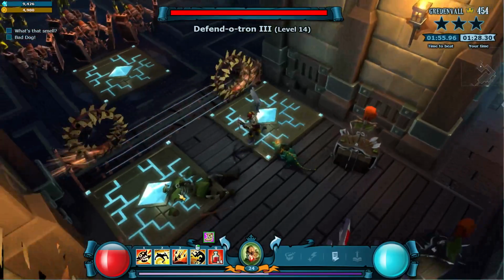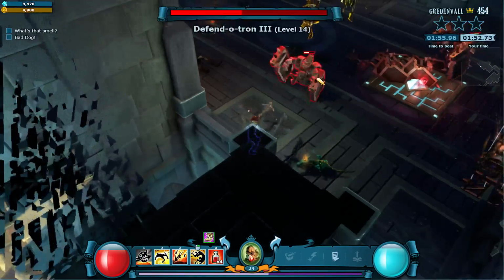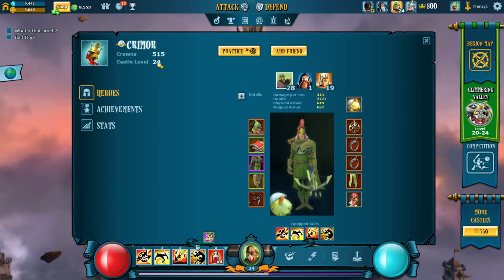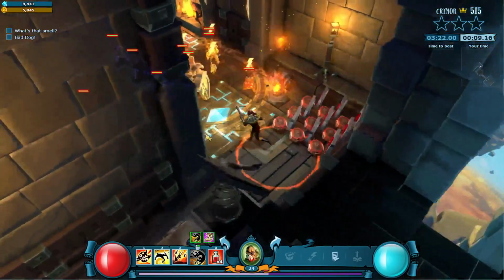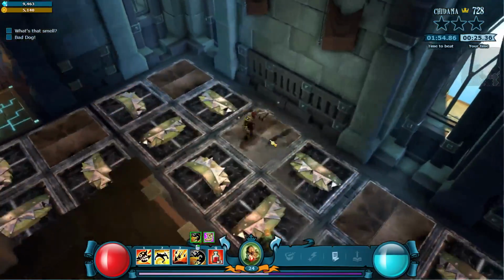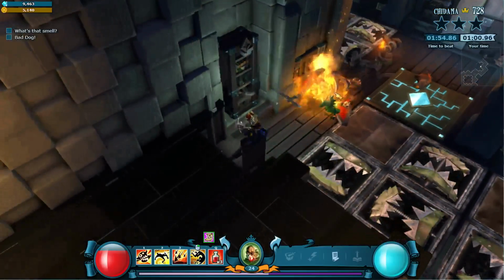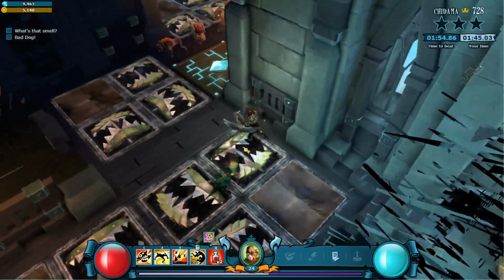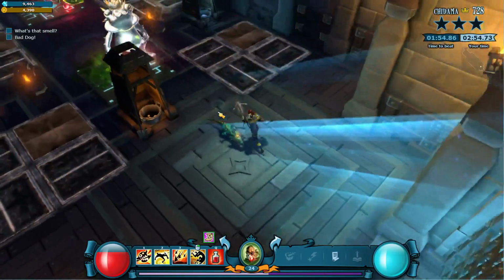The Mighty Quest For Epic Loot - Castle Advice for Viewers Episode 157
Castles done in this video:
Gredenvall
Crimor
ChiDaMa